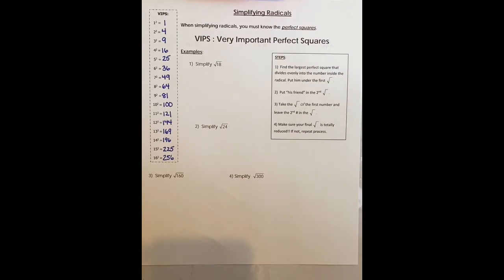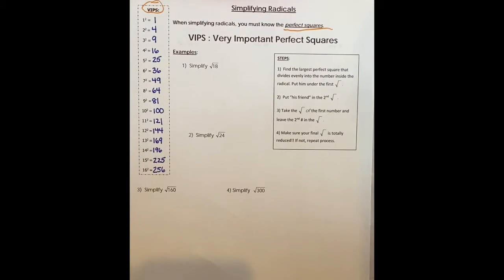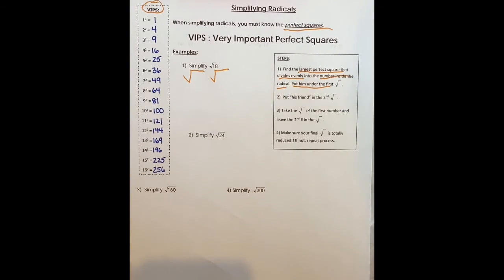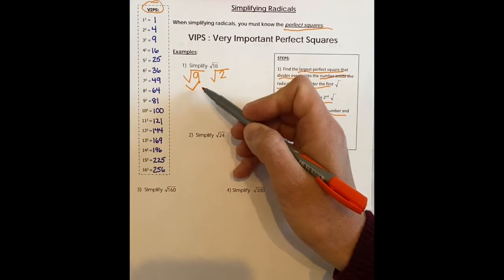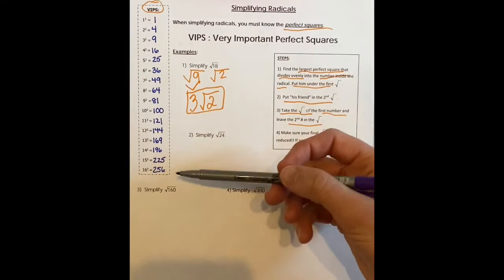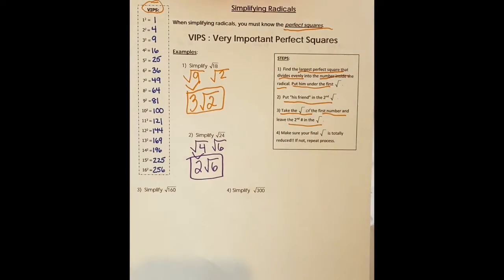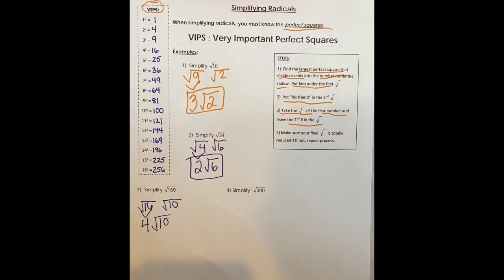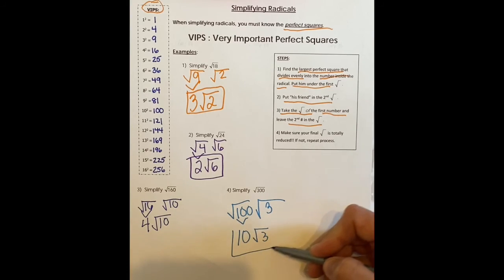Simplify Radicals Day 2